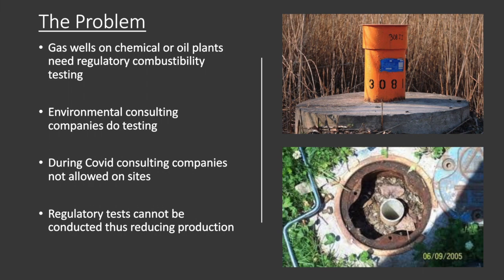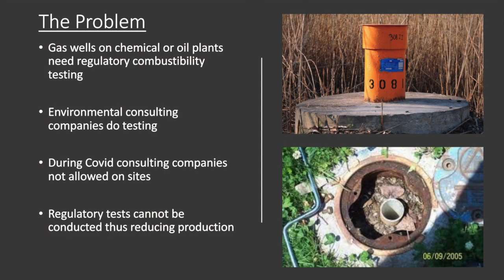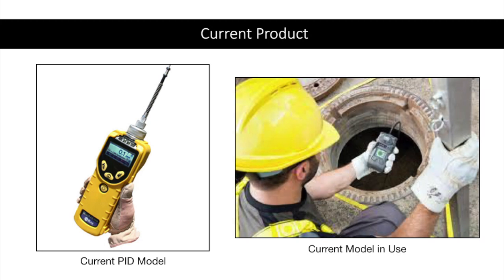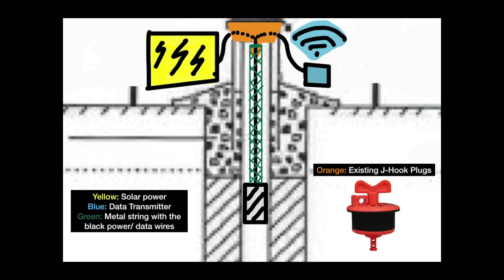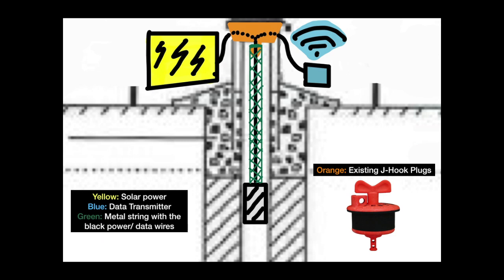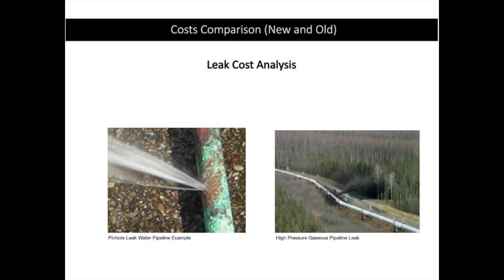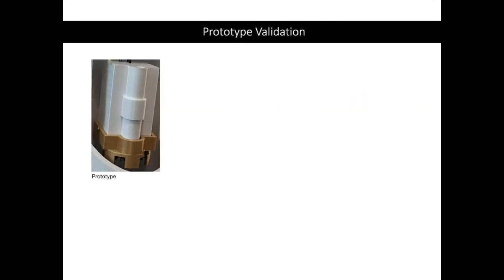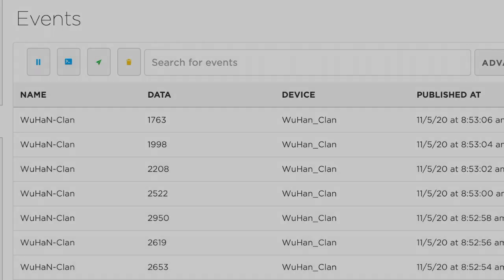Team Wuhan Clan: Autonomous Photo-ionization Detector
Team WuHan, Clan Degin Class 2020